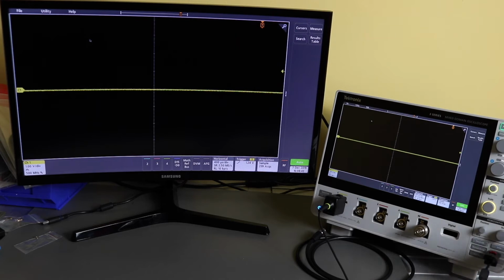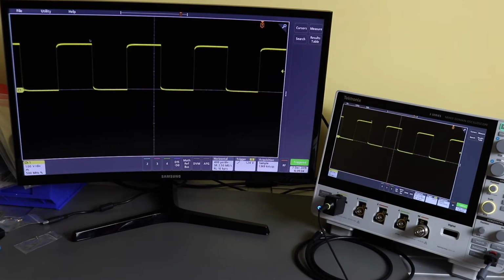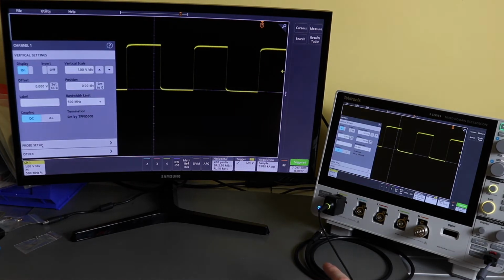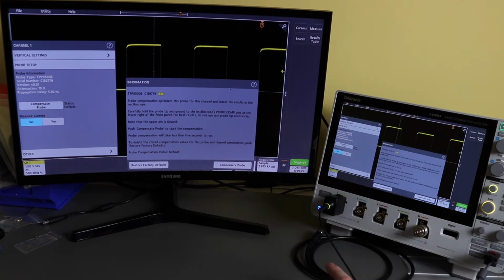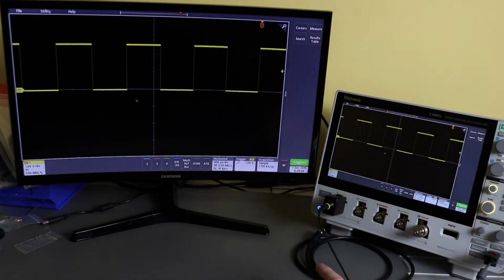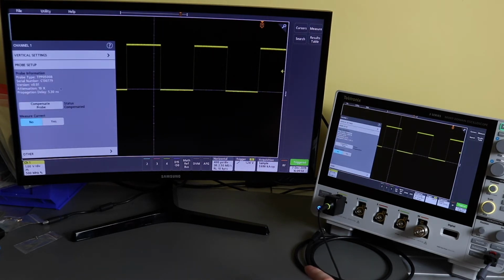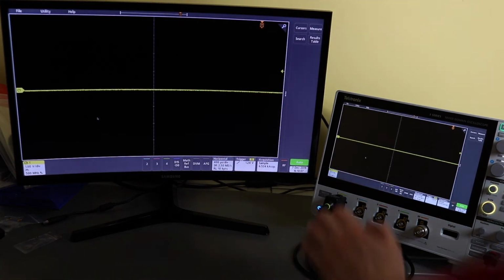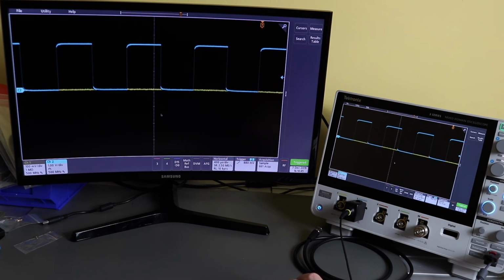Passive Probe Compensation on a Tektronix 3 Series MDO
Carrying out the probe compensation of a 500MHz passive probe on a Tektronix 3 Series Oscilloscope

Part of my review of the Tektronix 3 Series Mixed Domain Oscilloscope on the element14 website